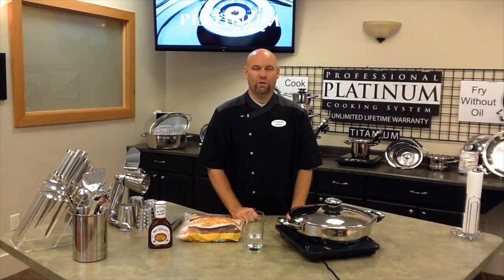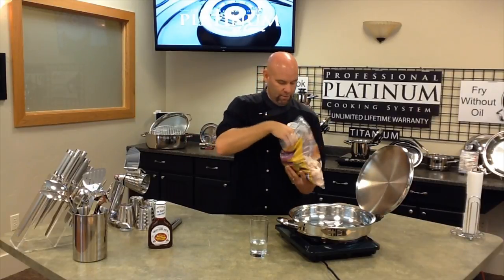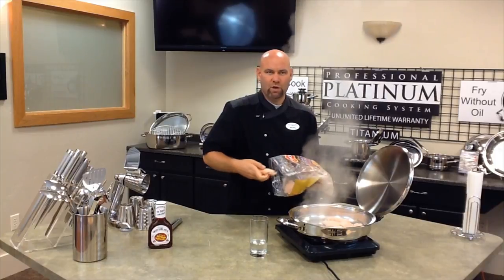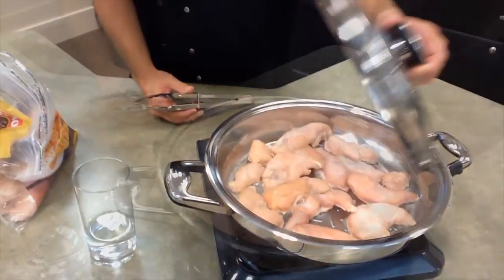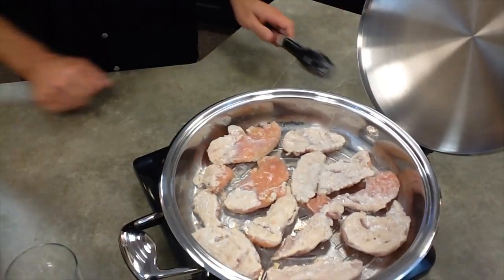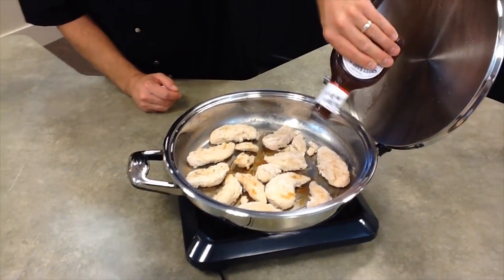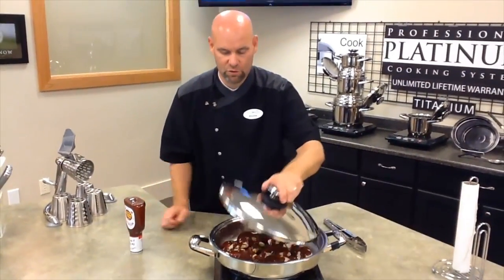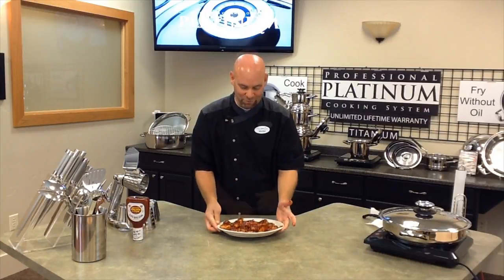BBQ Chicken in Platinum Cookware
Tired of burning your BBQ Chicken? Tired of cleaning up the outside grill.  Experience BBQ chicken in Platinum Cookware, expecially the Platinum Grill Pan.  Simple, easy and the clean up is a breeze!